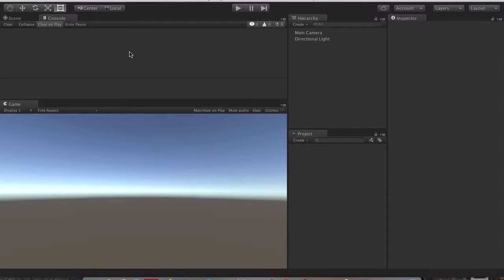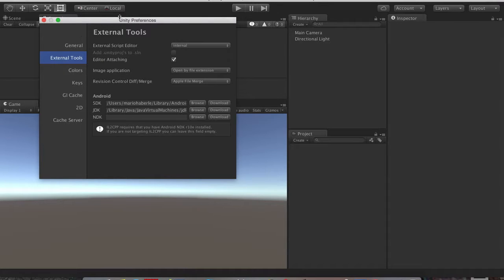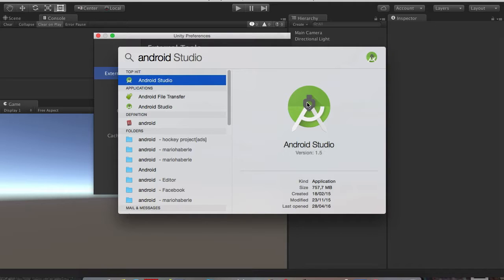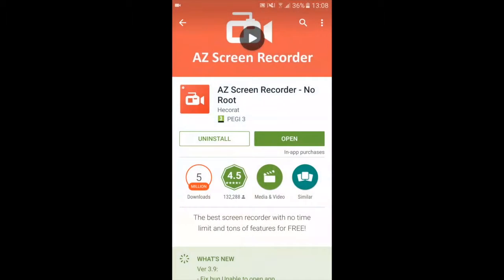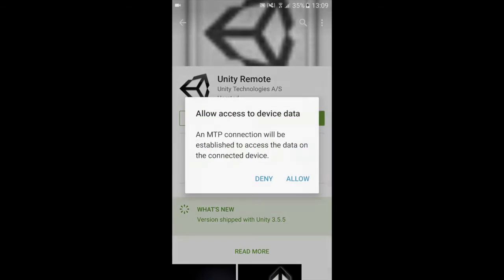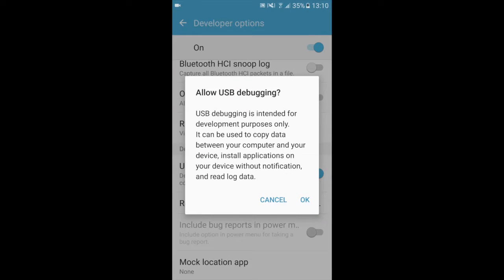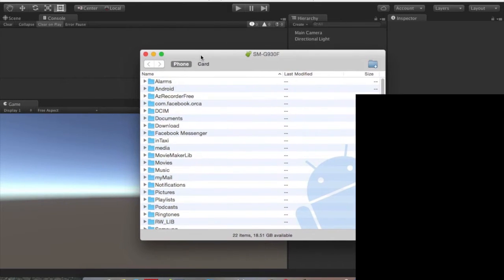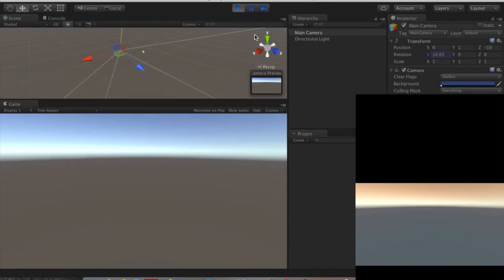Unity Remote Tutorial for Android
In this video i will show you how to make your android device connect to Unity with the Unity Remote app from your phone to your pc